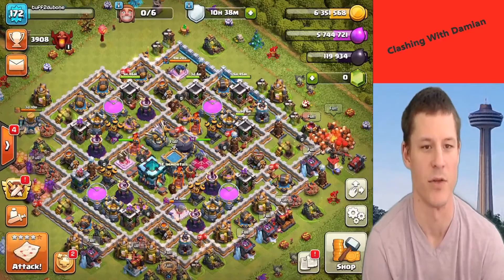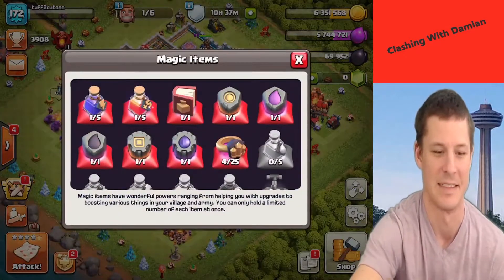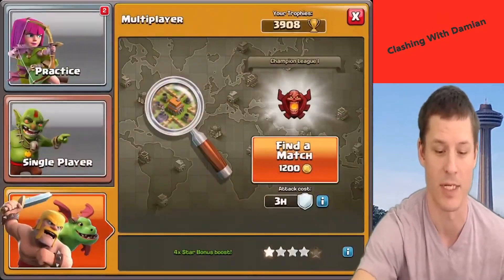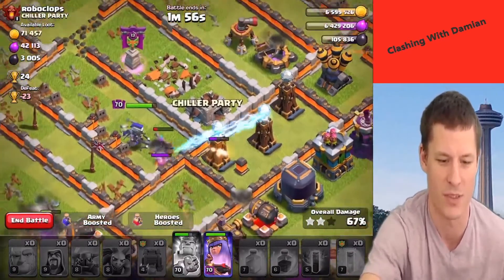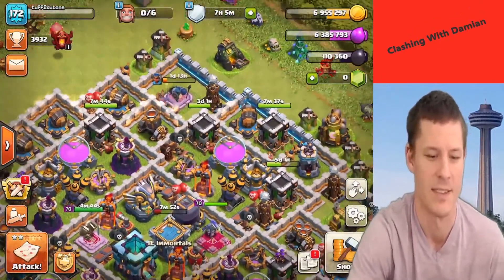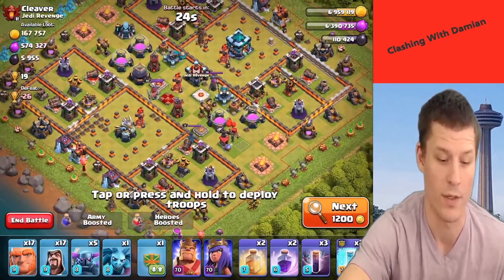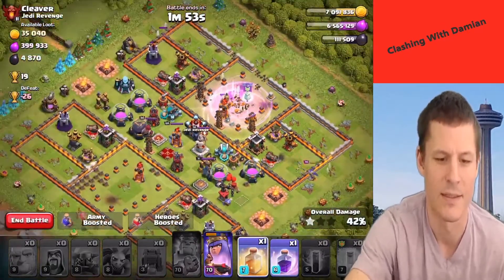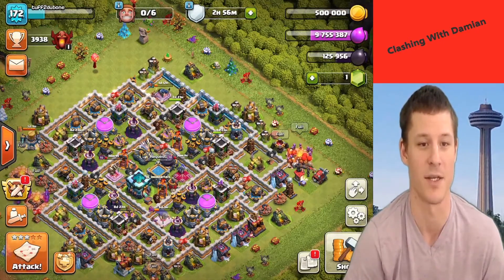Trying to get the royal champion to level 5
Hey guys!!! I have to get this royal champion to lv 5 at all cost as soon as possible. You will see what I mean.